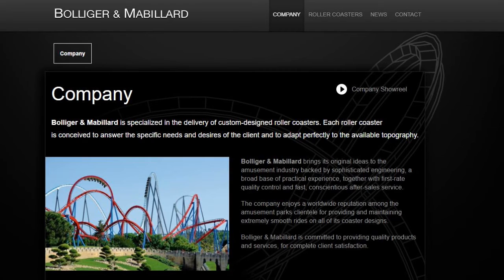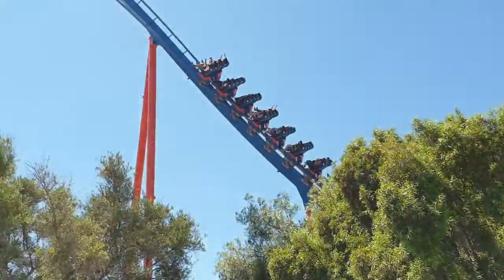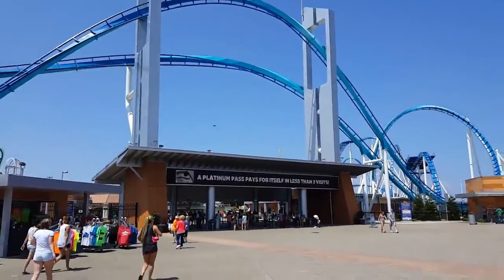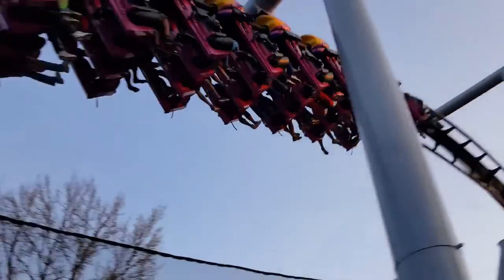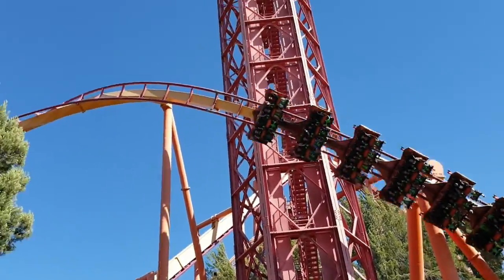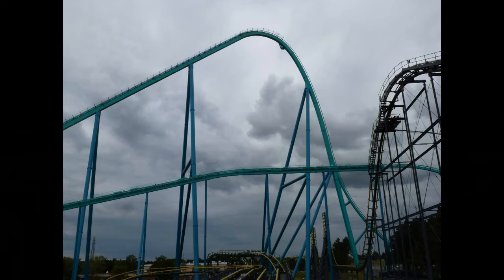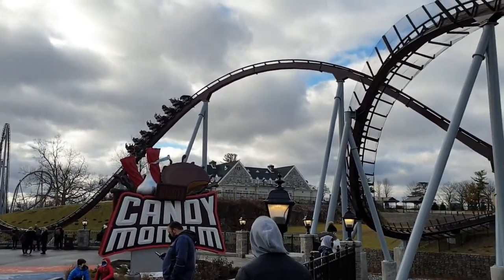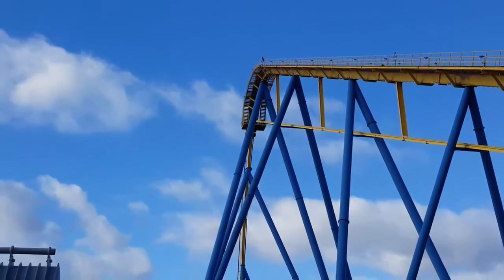Noah's Top 10 B & M coasters he's ridden